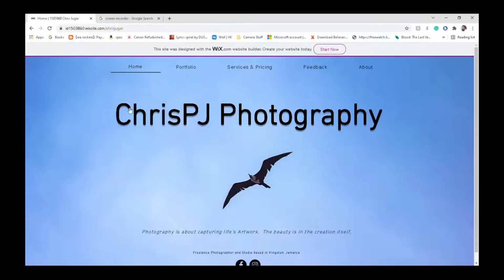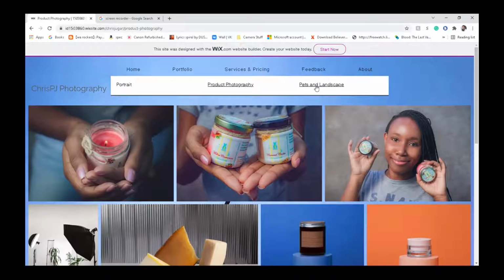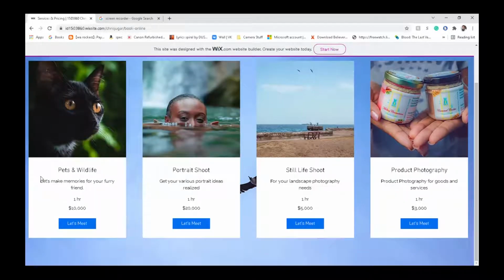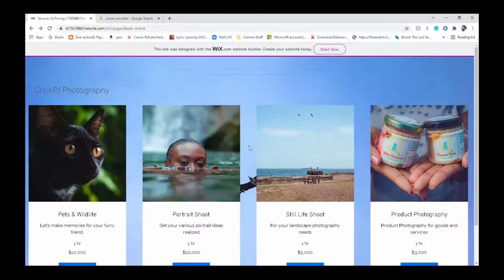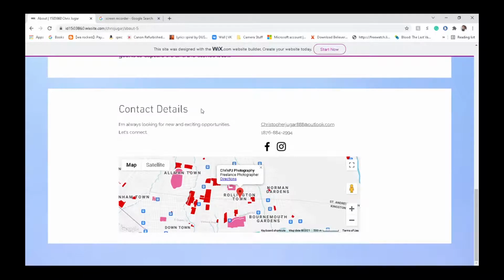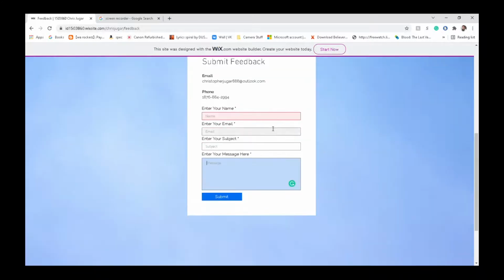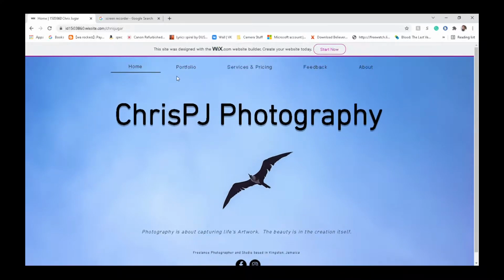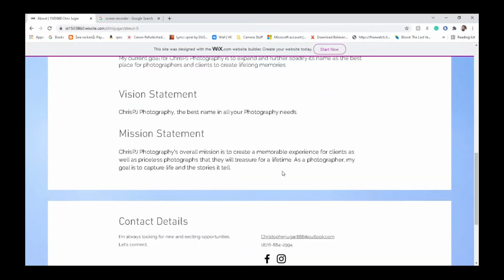ChrisPJ Photography Presentation